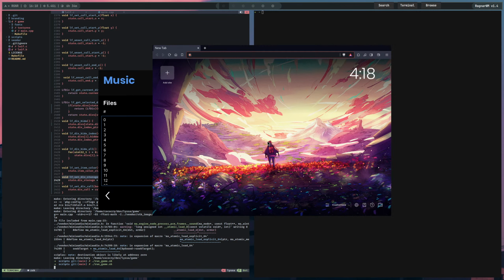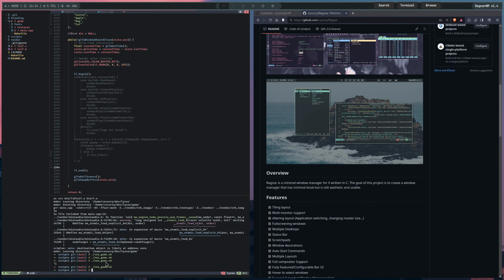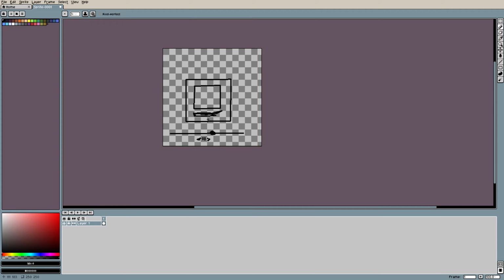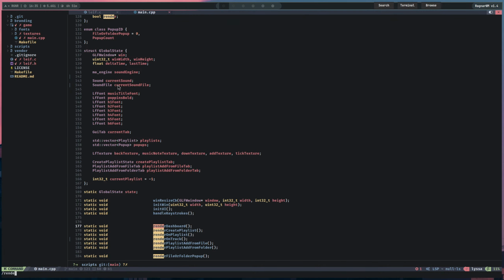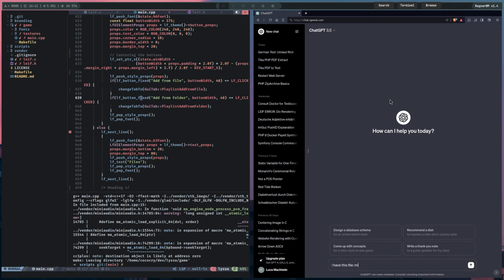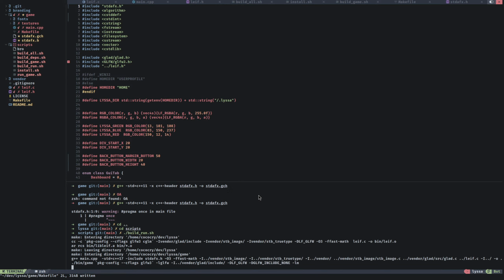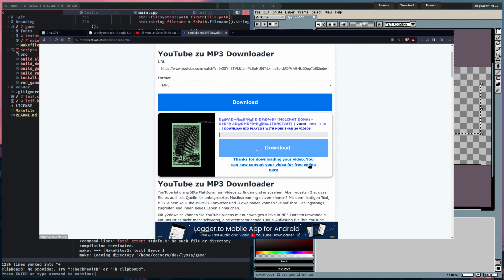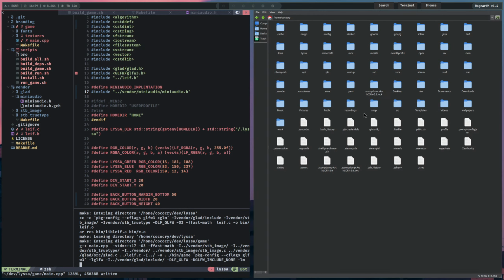Progress on my GUI Library in C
ly ❤